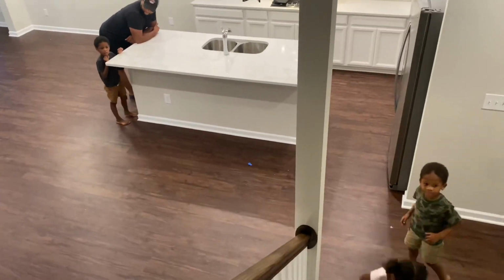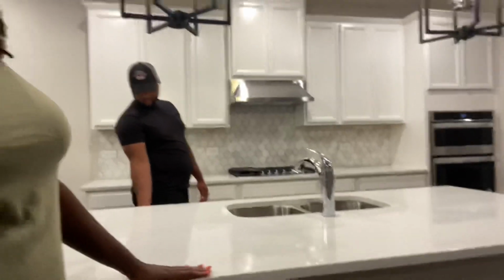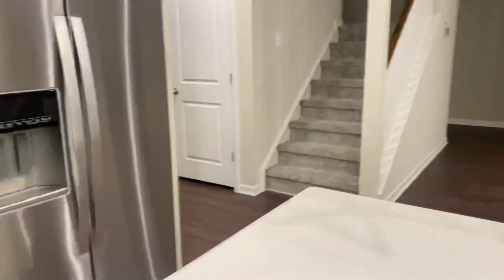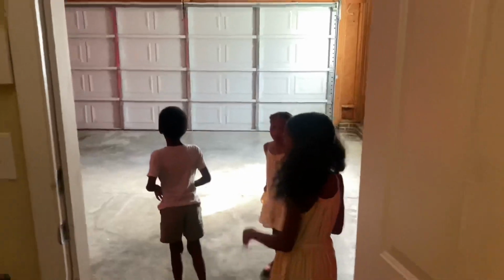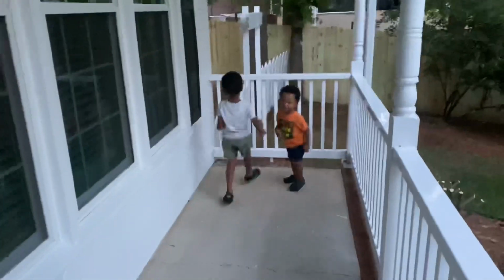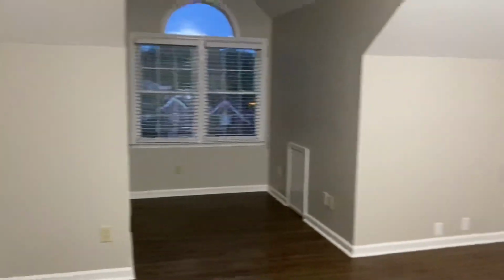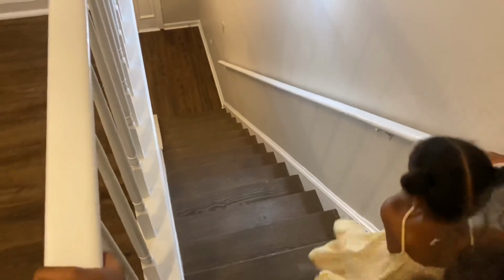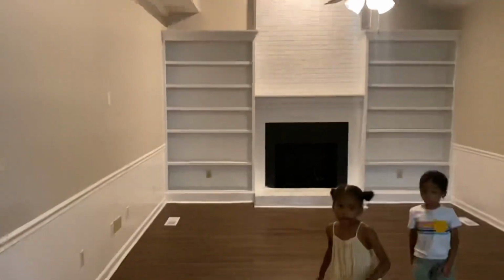House Tour! LOOKING FOR SOMEWHERE TO LIVE IN NC| moving AGAIN